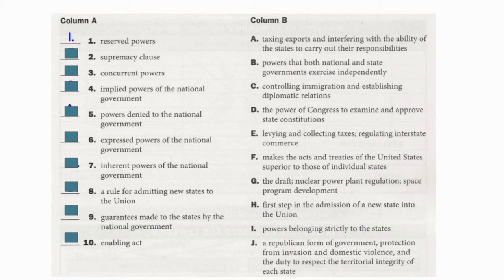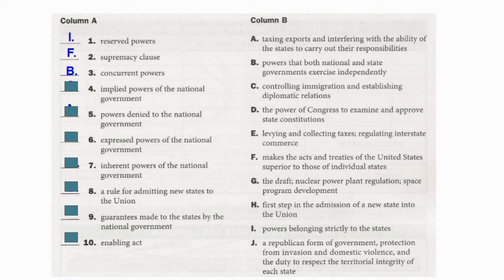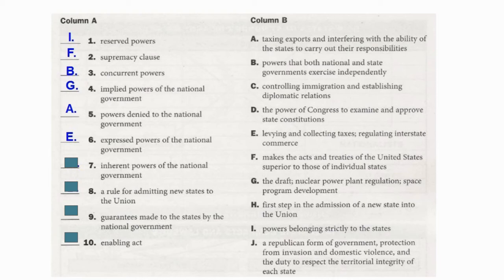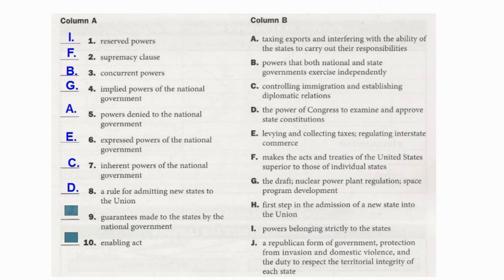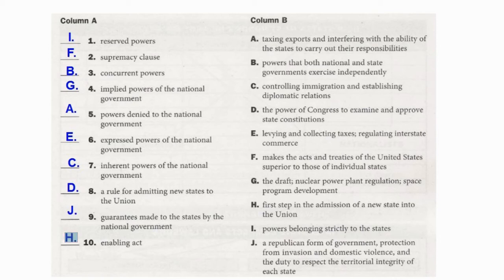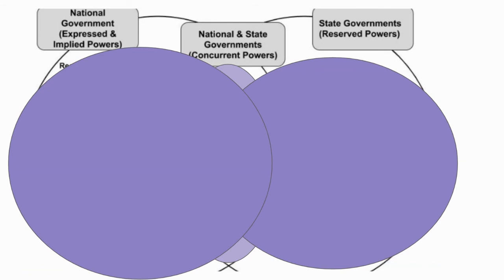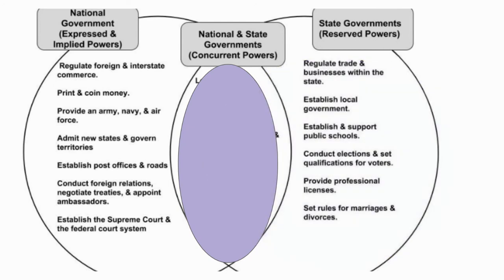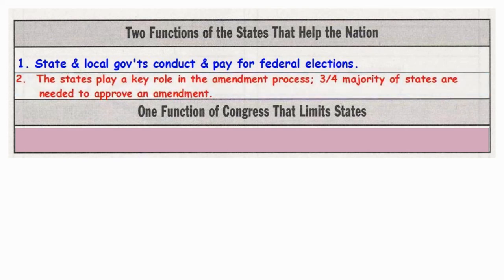Gov't Chapt 4-1 Notes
Gov't Chapter 4-1 Notes